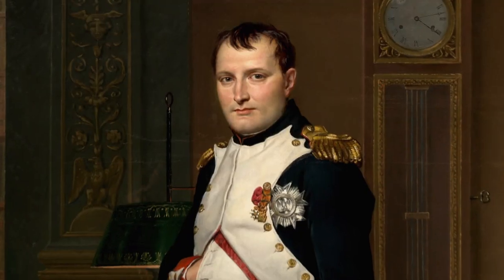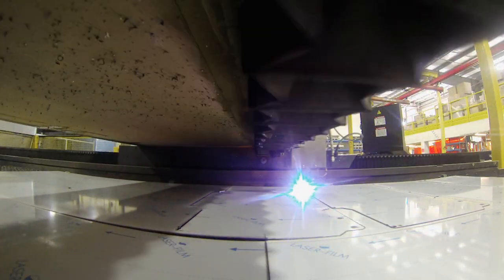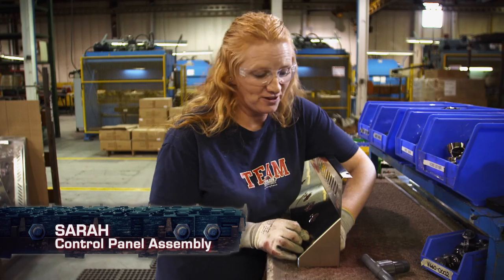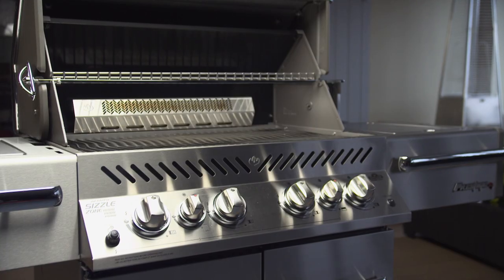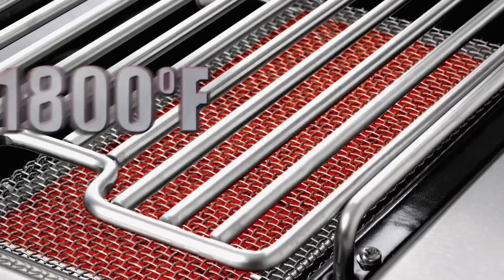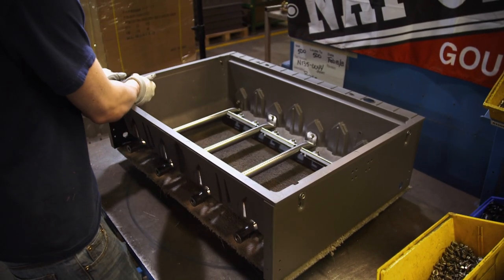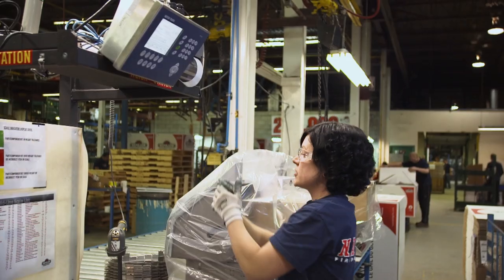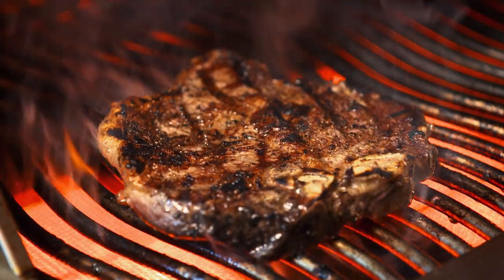How a NAPOLEON Grill is made - BRANDMADE.TV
CLICK for DEALS on NAPOLEON GRILLS  ---

How a NAPOLEON Barbecue Grill is made - BRANDMADE.TV
Call it a Grill or Barbecue. Either way the Napoleon Prestige cooks to perfection - everything from 50-dollar steaks all the way to 50-cent hot dogs.  Napoleon is North America’s largest privately owned manufacturer of fireplaces, stoves, grills and heaters. At a massive manufacturing facility near Barrie, Ontario, Canada, Napoleon is constantly pushing to keep itself at its world conquering best. The Napoleon Prestige Pro500 is a testament to that goal.  With 80,000 btu and 900 inches of cooking area this is the King of the backyard cookout.

Call it a Barbecue or call it a grill. Either way the Napoleon Prestige cooks to perfection - everything from 50-dollar steaks all the way to 50-cent hot dogs.  Napoleon is North America’s largest privately owned manufacturer of fireplaces, stoves, grills and heaters. At a massive manufacturing facility near Barrie, Ontario, Canada, Napoleon is constantly pushing to keep itself at its world conquering best. The Napoleon Prestige Pro500 is a testament to that goal.  With 80,000 btu and 900 inches of cooking area this is the King of the backyard cookout.
If you see this, type “Meat sweats!” in the comments - and please LIKE/FAV!

How a Napoleon Barbecue Grill is made - BrandmadeTV